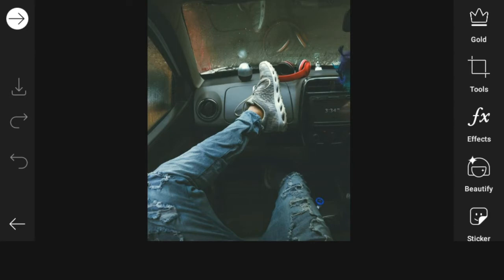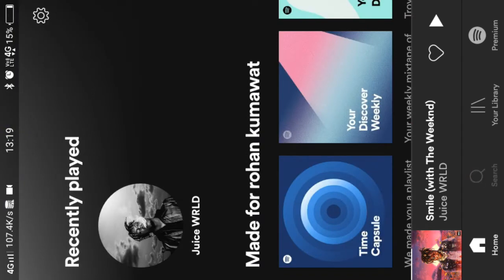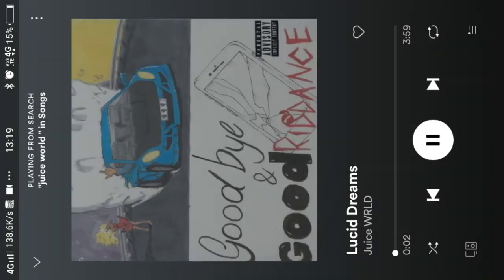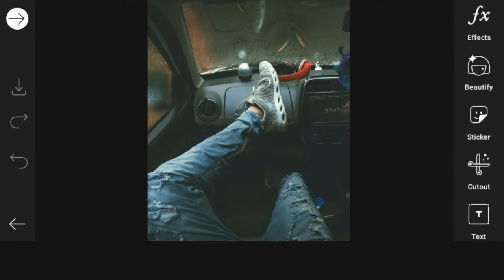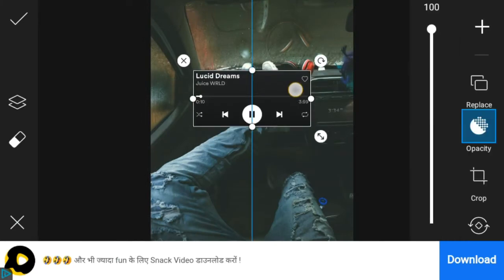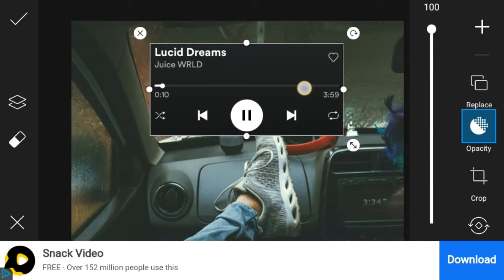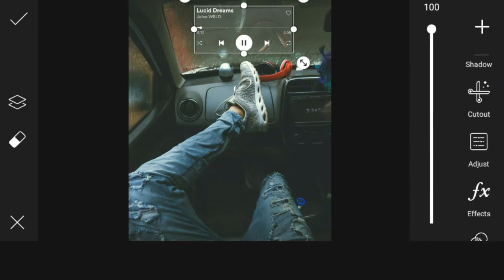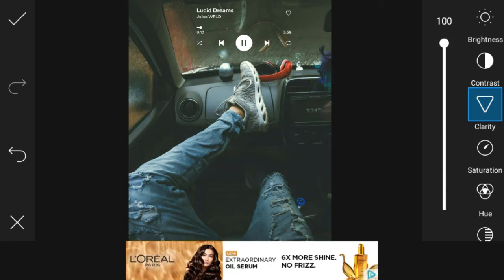How To Add Music Player (Overlays) To Your Photos | Instagram Photography Ideas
In this video you can learn how to add music or lightroom overlay edit and make your instagram viral.